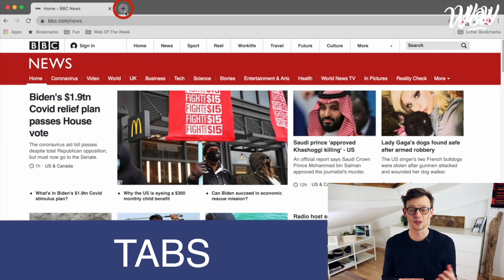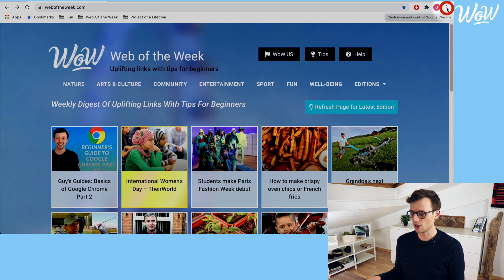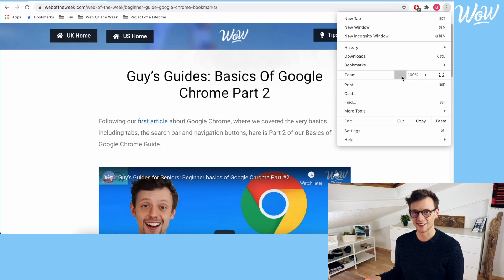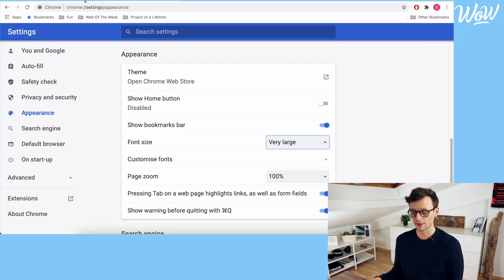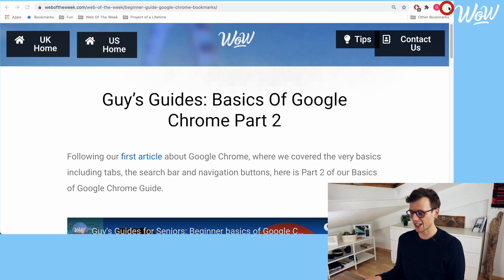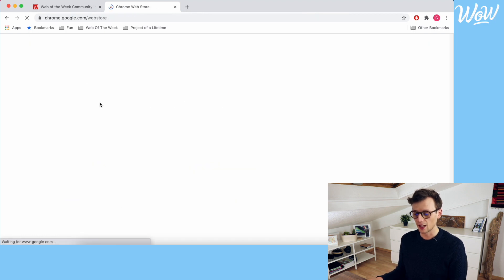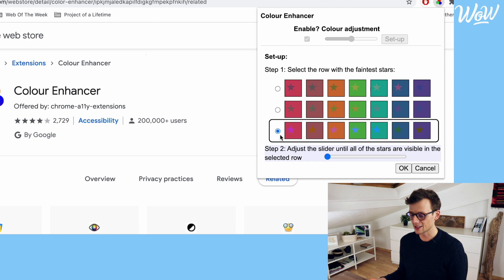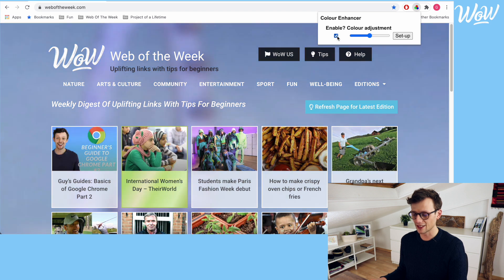Beginner's Guide to Google Chrome: 3 Tips helping people with poor eyesight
Over 2.2 Billion people have some sort of vision impairment.  This video provides 3 top tips to help older adults with Google Chrome.

00:00 Google Chrome helping people with poor eyesight
01:37 How to use the Zoom buttons on Google Chrome
03:35 How to change the text font size for all websites on Google Chrome
06:26 Colour enhancer, the Google Chrome extension to adapt colours to your eyesight

Guy's Guides provides simple walk-through guides to technology to help people who are less tech-savvy with their online adventure.  This may include, but is not limited to, elderly people (including my grandparents!) to help them to use key digital tools including emails, video calling tools, interesting websites, entertainment sources and much more...